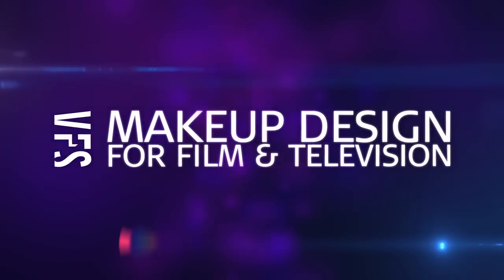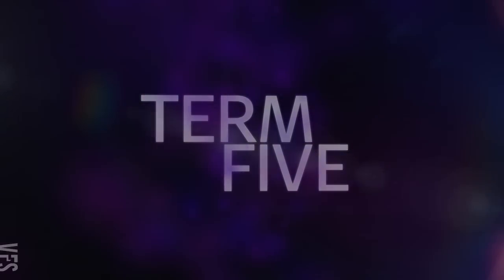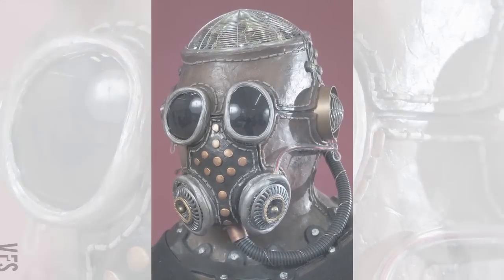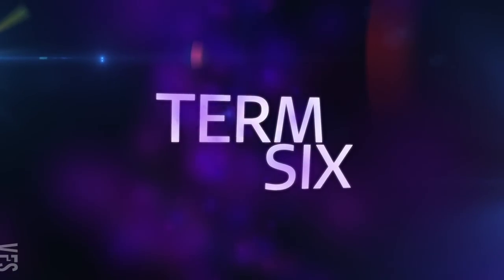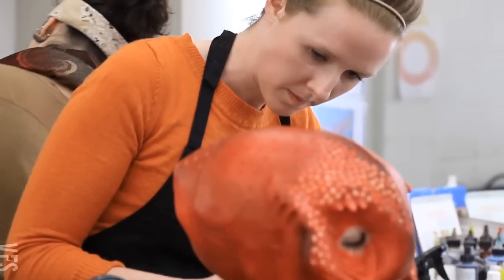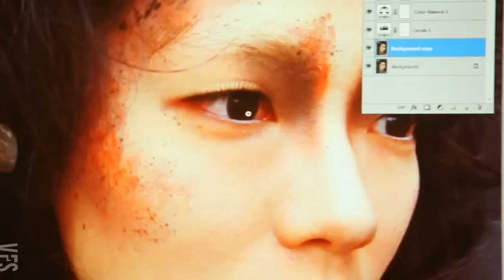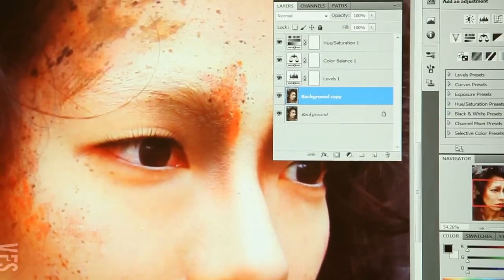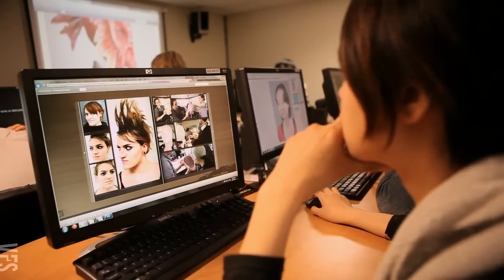Terms 5 & 6: Makeup Design for Film and Television (4 of 4) - Vancouver Film School (VFS)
A look inside the critically acclaimed Makeup Design for Film & Television program at VFS with Head of Department Stan Edmonds.

Find out more about the exciting one-year VFS Makeup Design for Film & Television program